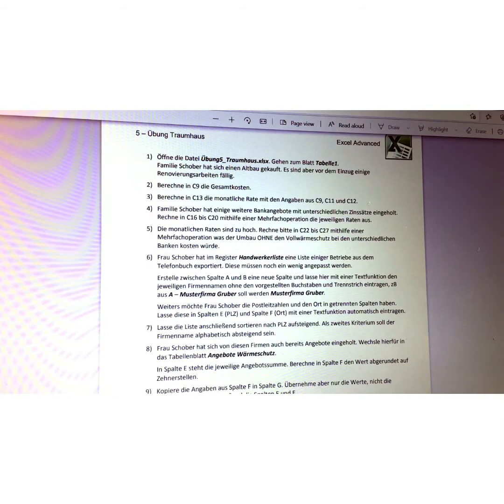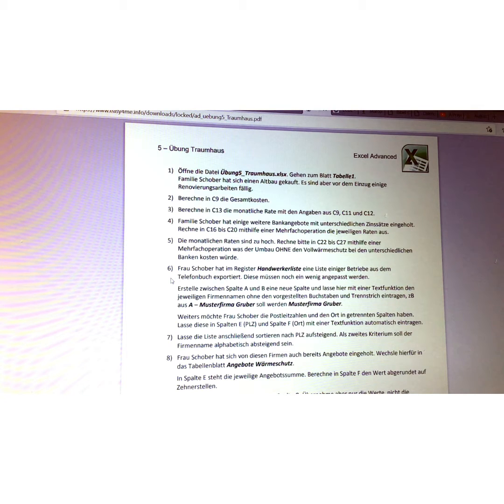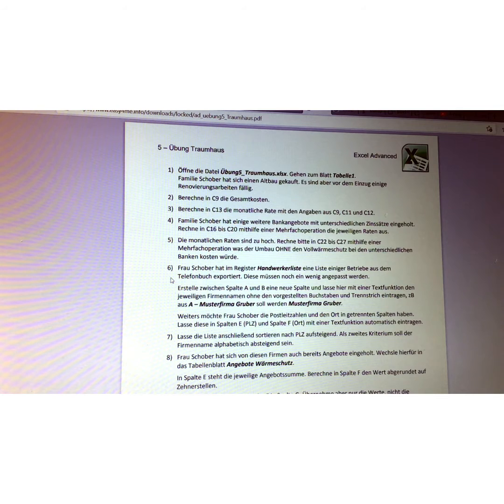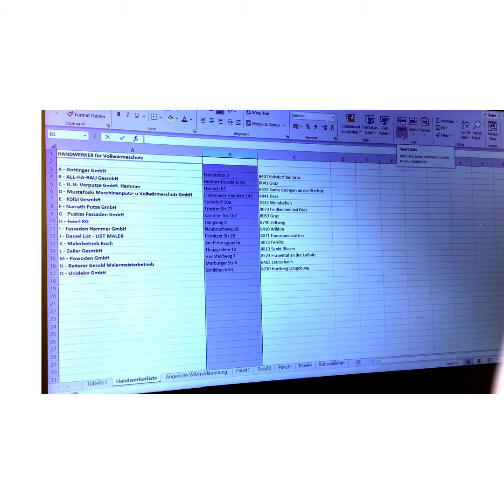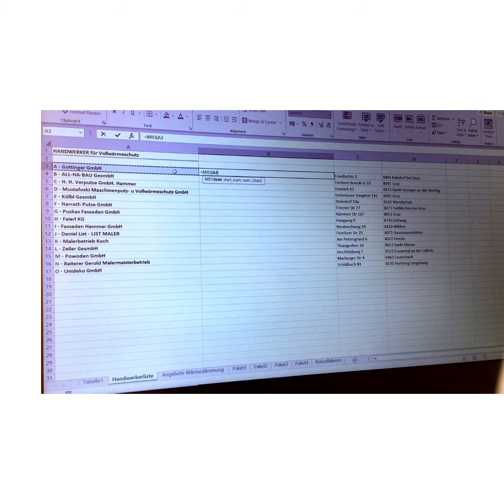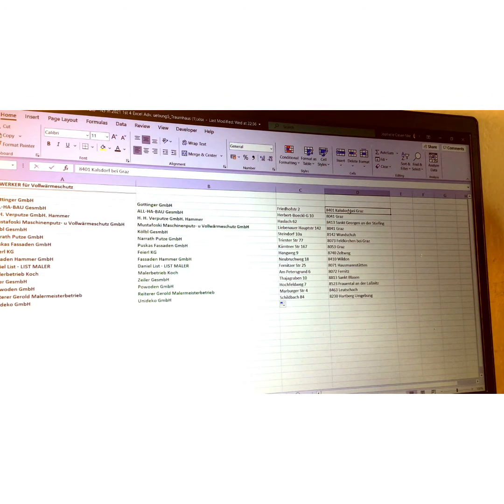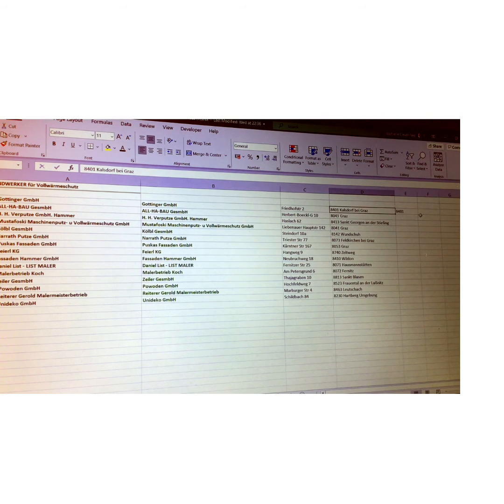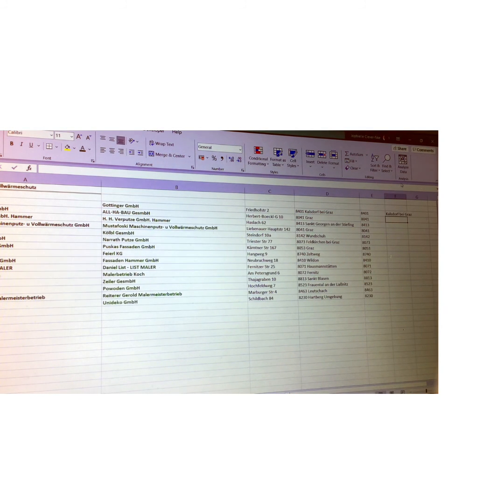Trilingual ECDL E-Learn.Tutorial #5 in 2021, Excel Adv. Pt.1:2 in MLGOWJCHRIST Part.445 Jophielle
Thank You Dear Lord for ever Amen

C:\Users\Jophielle\Desktop\ Intro. Speech: Hi my friend i hope you're doing good, welcome to my Trilingual Ecdl E-Learning Tutorial N.5 in 2021, the 1st one for Excel Advanced & today is part.2. Remember last week we performed the first 5 questions of the exercise in German called "Traumhaus" and i told you that we were going to perform the 19 questions of the exercise in 5 packs but i changed my mind because i thing it's going to be way too long(lasting videos) .. Any way i told you that: no more exam this year means also no more pressure and by the way my brain still needs to rest from all these past noises you know, of course i pray that it's going to get better and better. So now i decided that we are going to perform 1 question at a time.. and remember i told you that at the end of the 19 questions we are going to check the results together because the Website Ecdleasy4me gives us the correction, so the last video of the exercise is going to be about the results/correction and the conclusion, all right let's dive in..

For a Donation Jophielle Clever-Nke, Certified Reception Staff (English. French. German. Spanish.